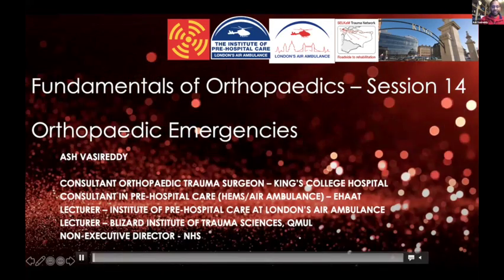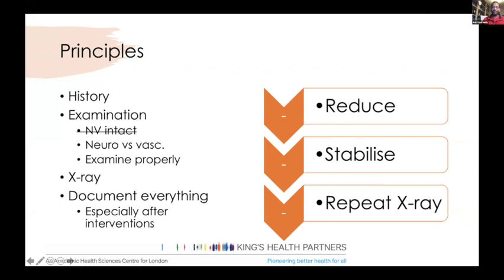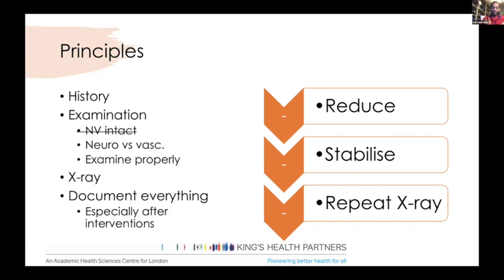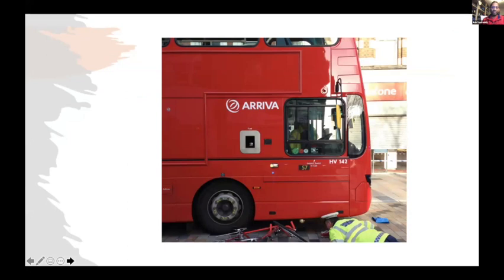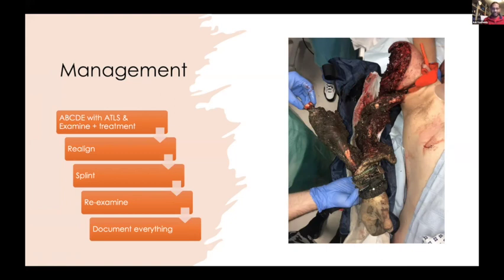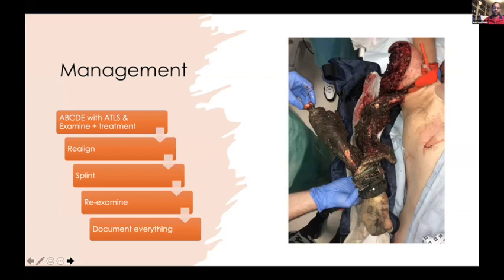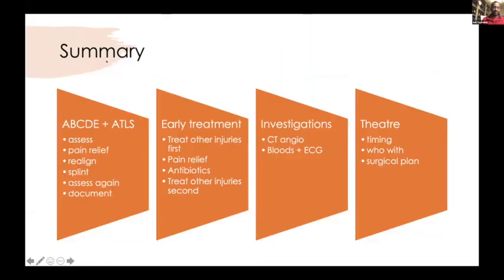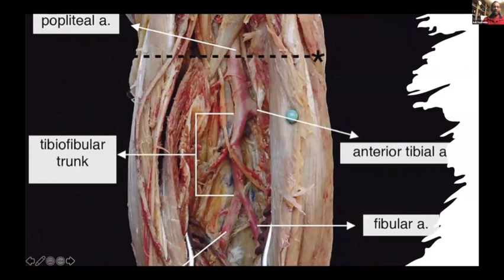Fundamentals of Orthopaedics Session 14 Part 3 - Orthopaedic Emergencies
Mr Ash Vasireddy
Consultant Trauma and Orthopaedic Surgeon
Kings College Hospital